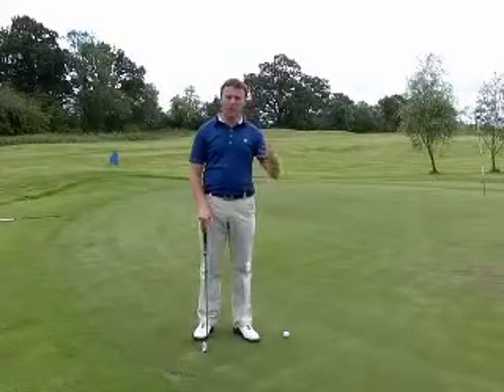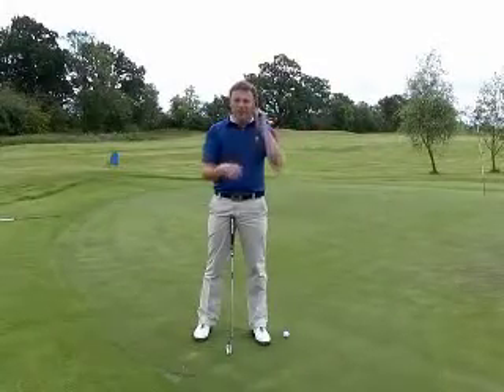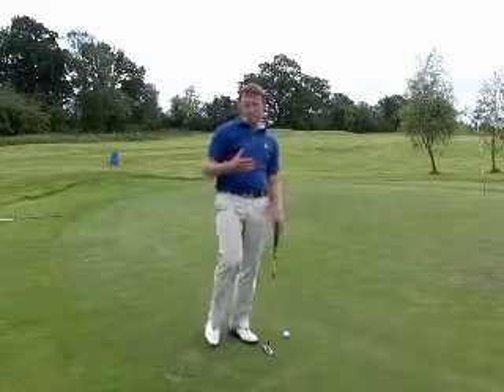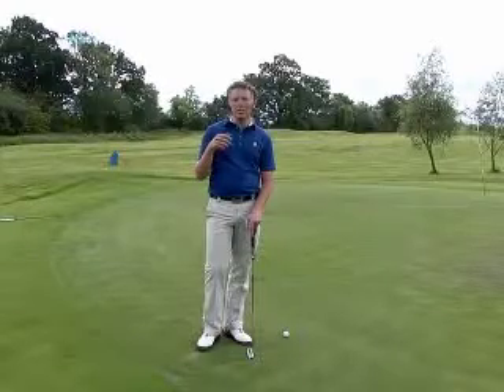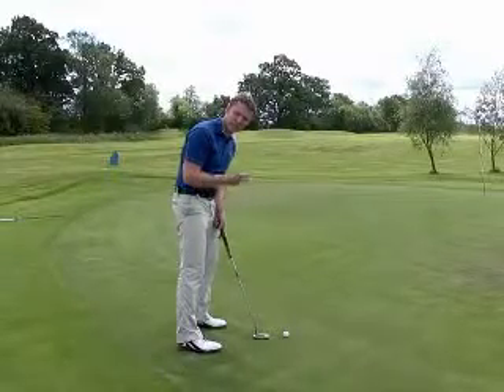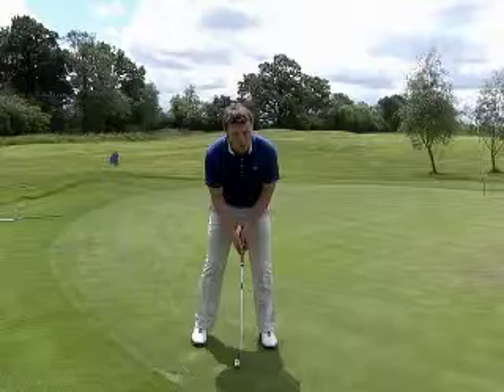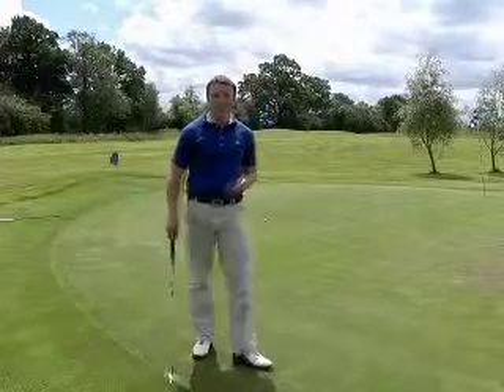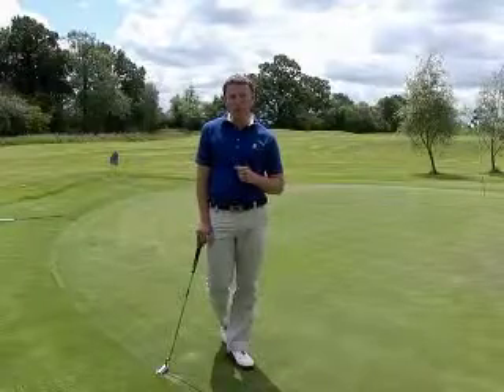Golf Putting Tip - Becoming Instinctive